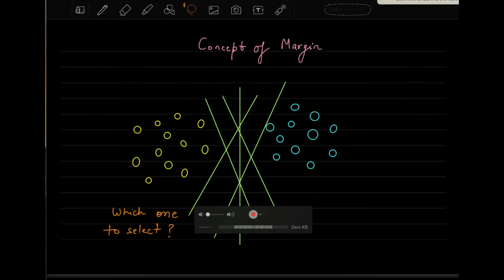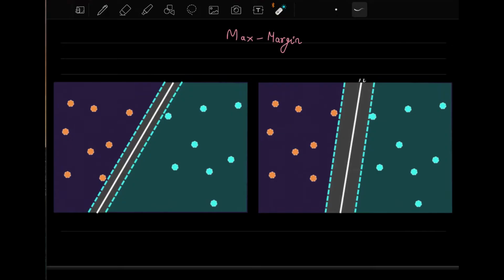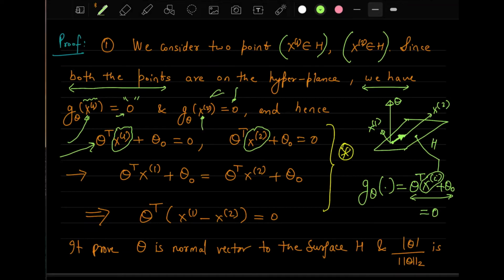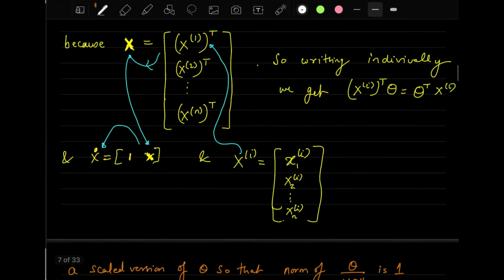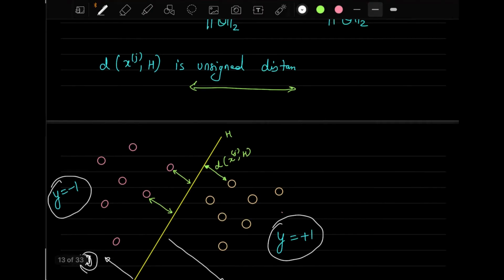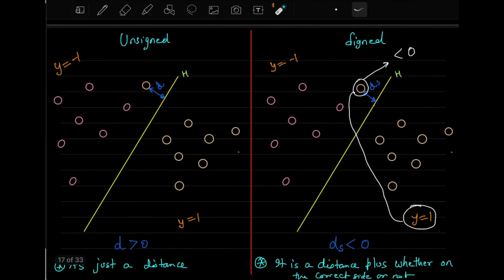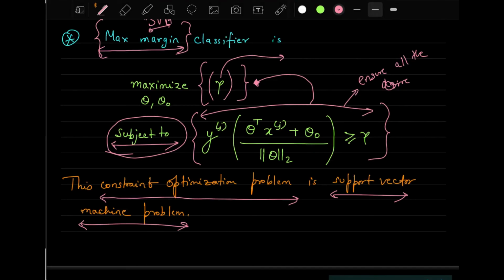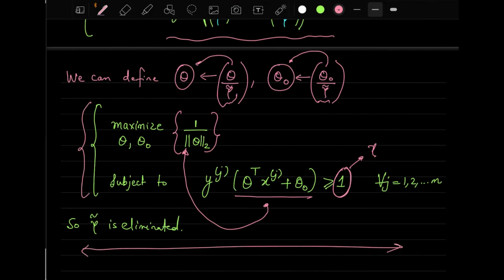Lecture 13: Support Vector Machine (SVM) Part 1